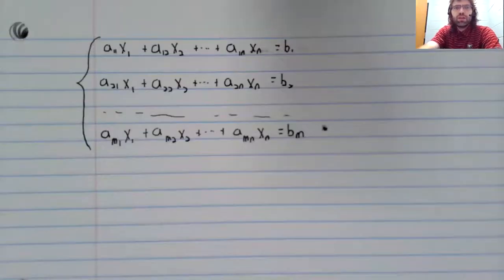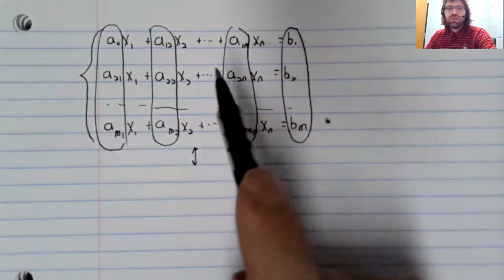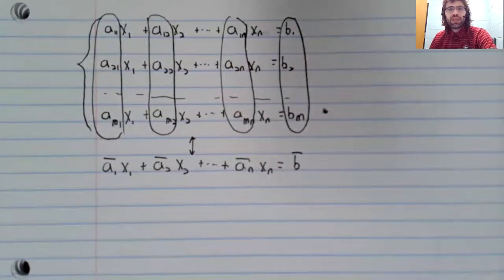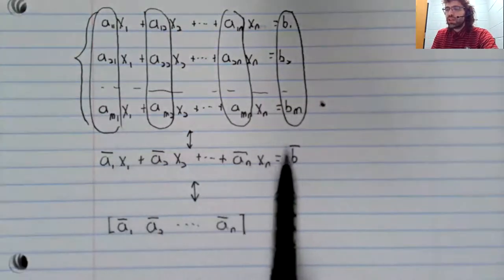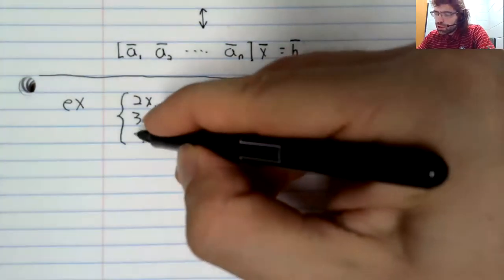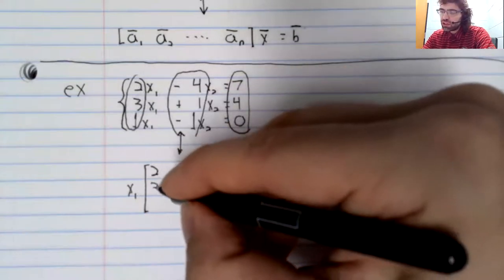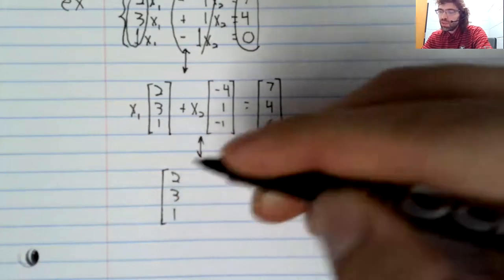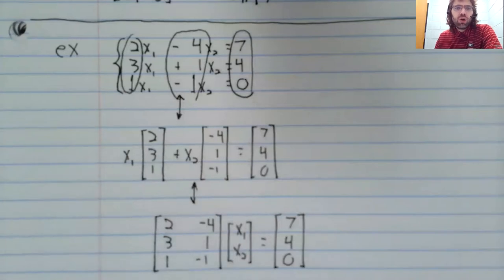LA, Section 1 4, Equivalencies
Systems of linear equations, vector equations, and matrix equations are really "the same thing"; we discuss this idea.  This material is from Section 1.4 of your textbook.